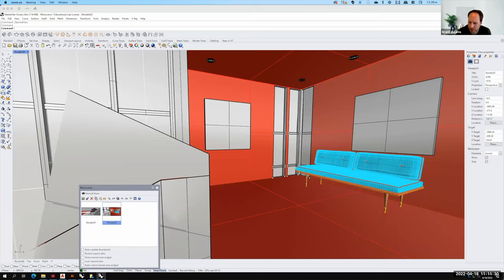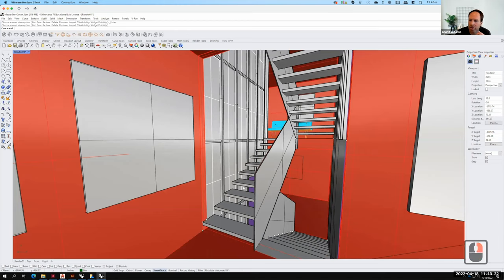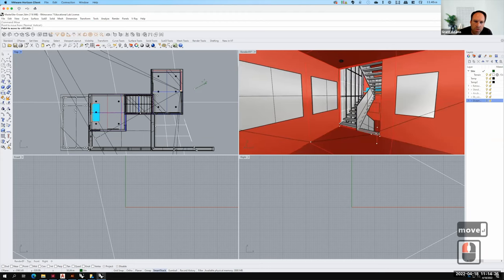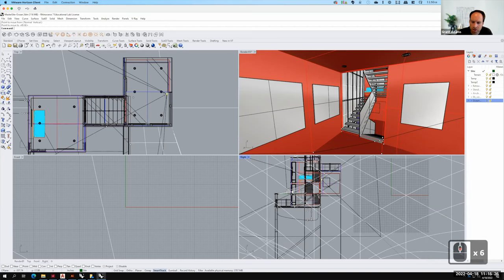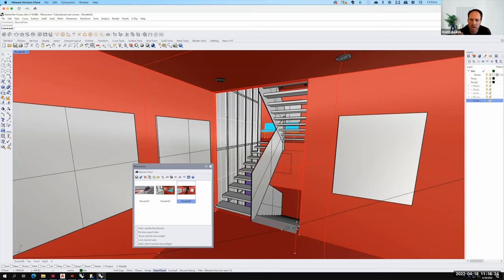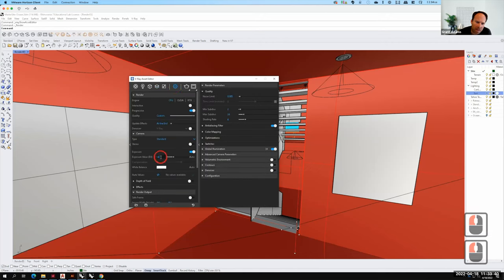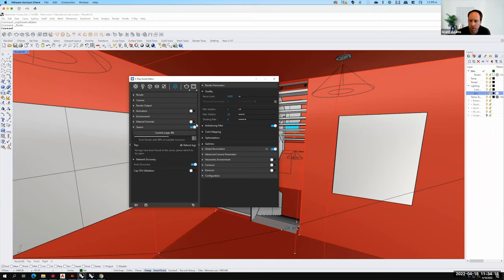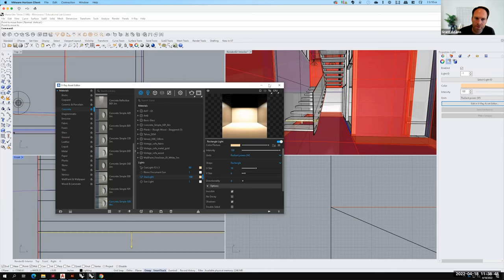Lecture 222 - Interior Night Renderings (Spring 2022)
An overview of setting up an interior night rendering.  Includes installing a night HDRI background and adjusting V-Ray settings for a night rendering.